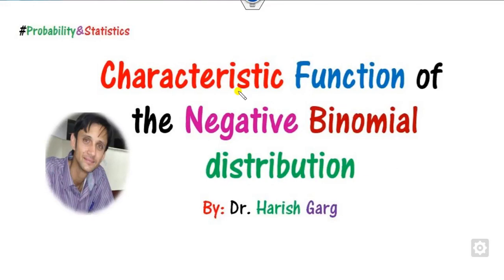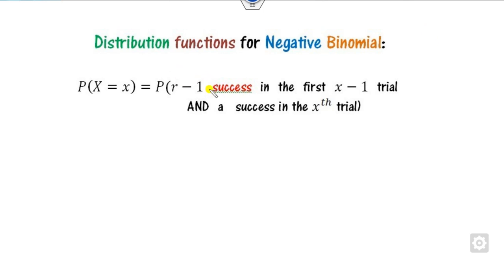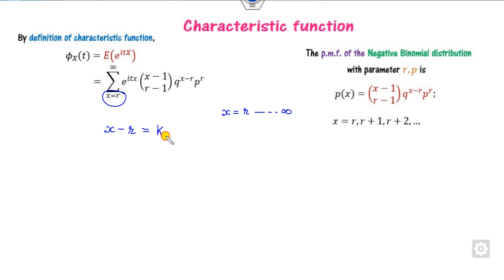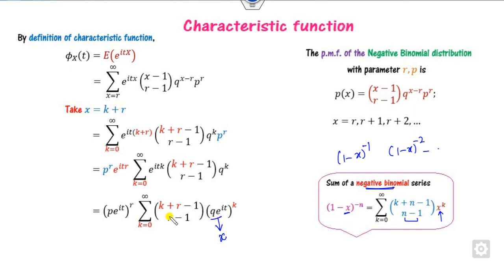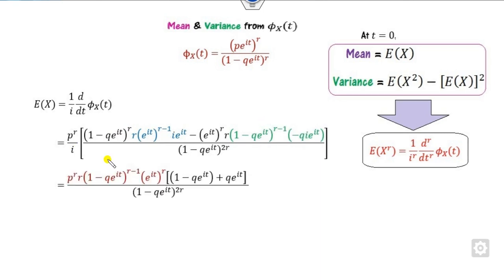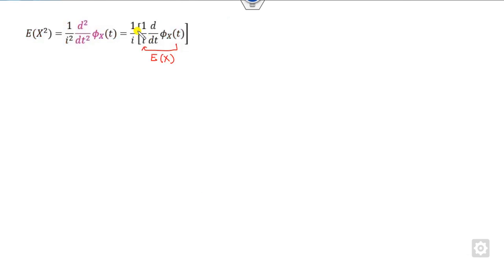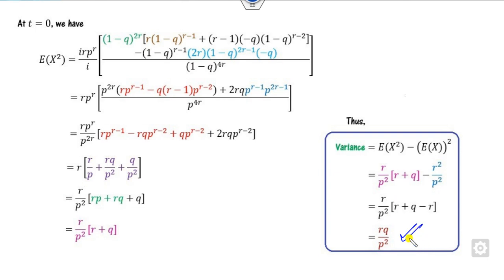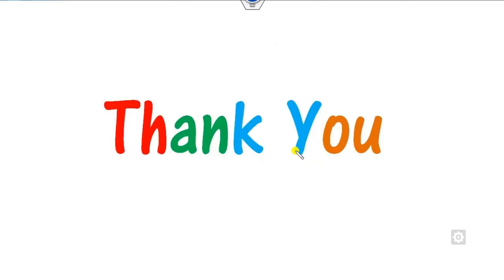Characteristic Function of the Negative Binomial Distribution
This lecture explains the Characteristic function of the Negative Binomial  Distribution